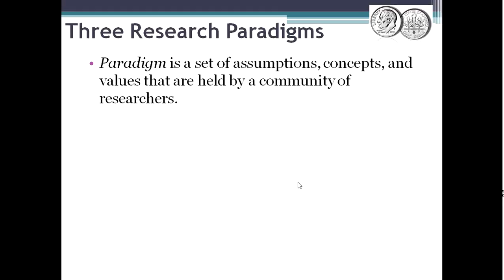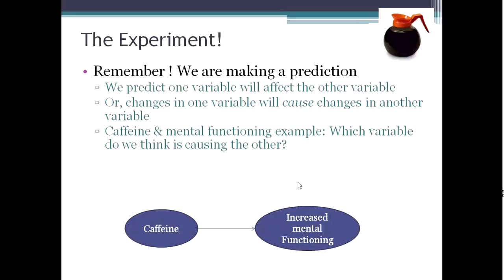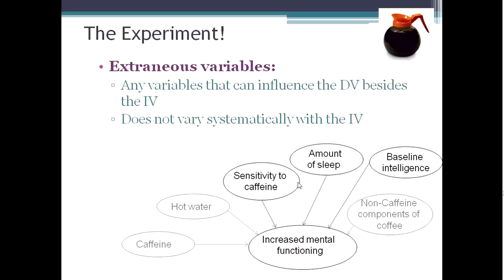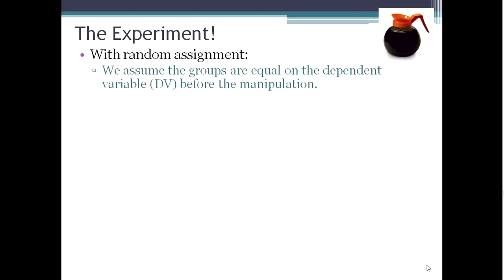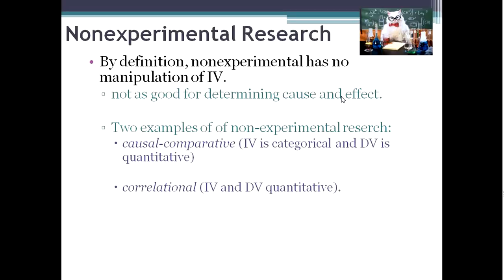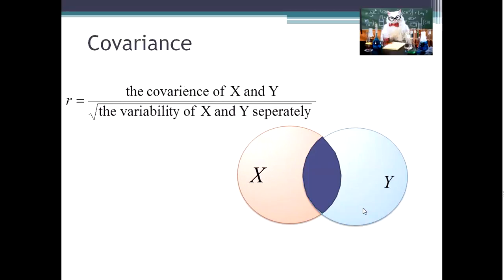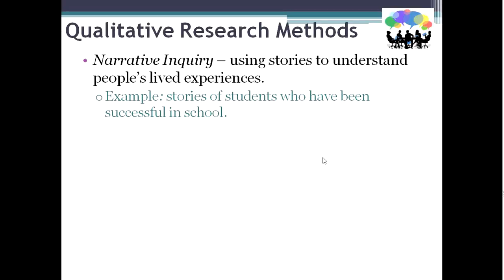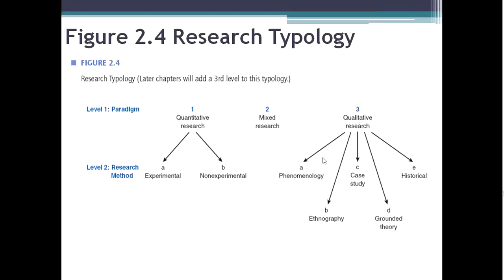RMTD 400 Chapter 2